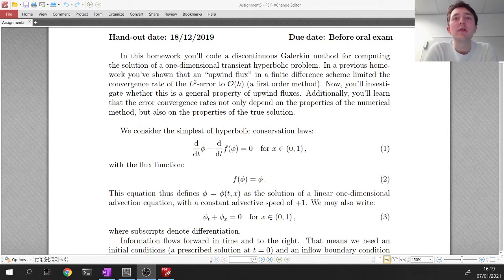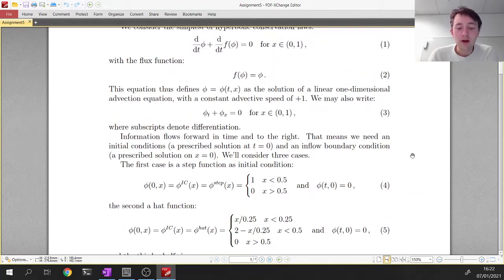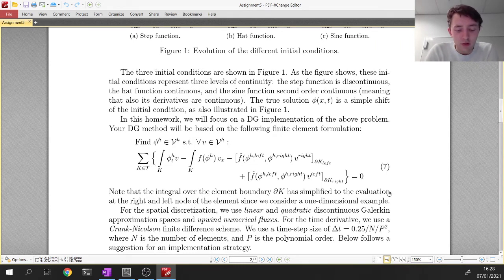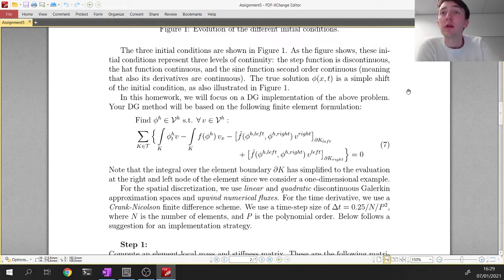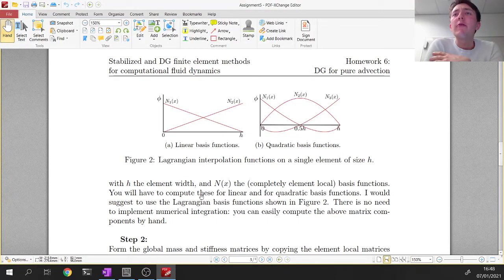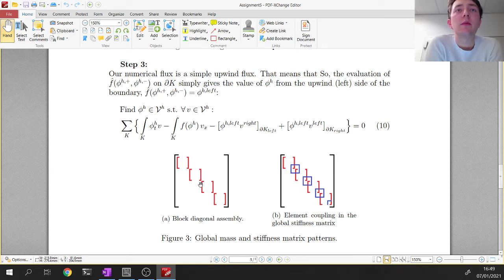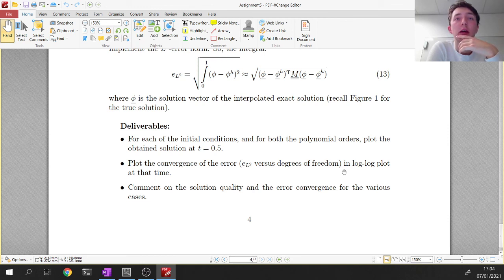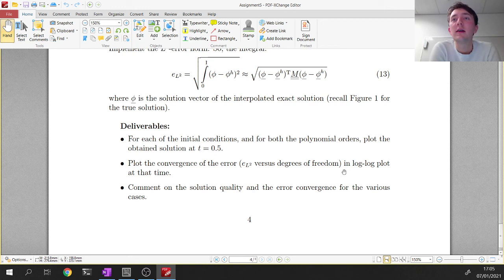49 - Discontinuous Galerkin methods - 1D implementation